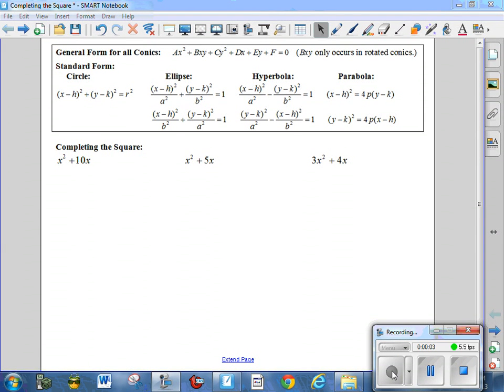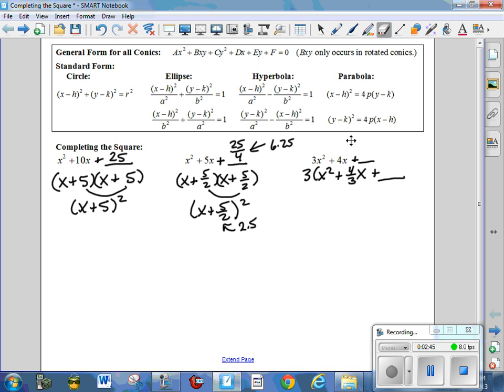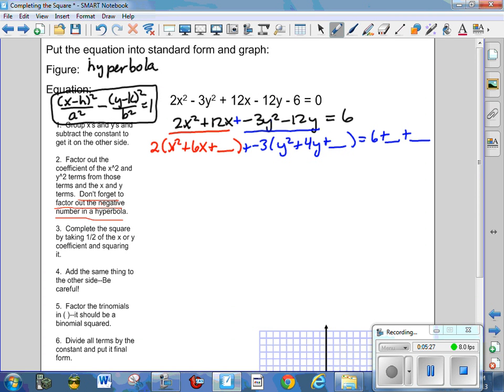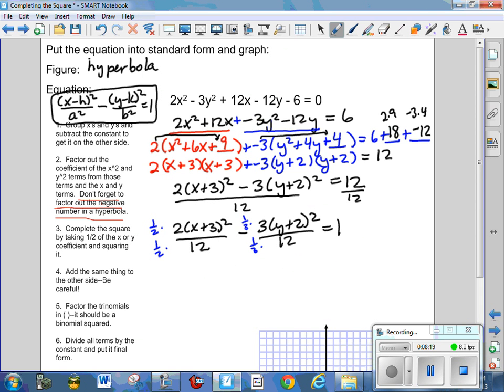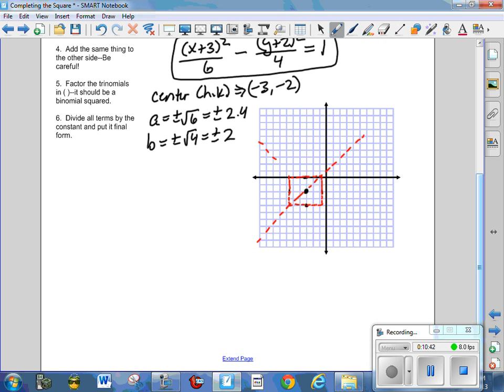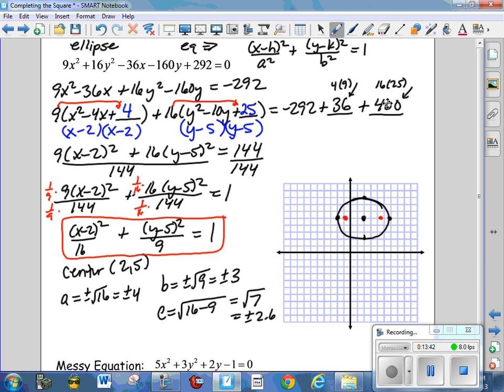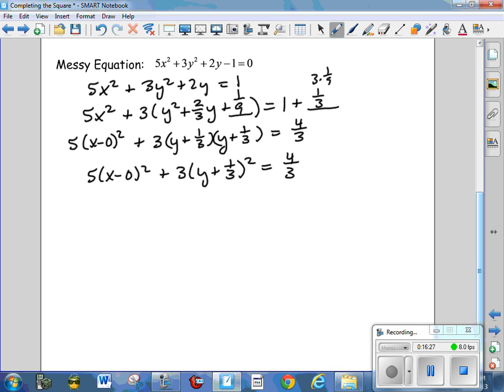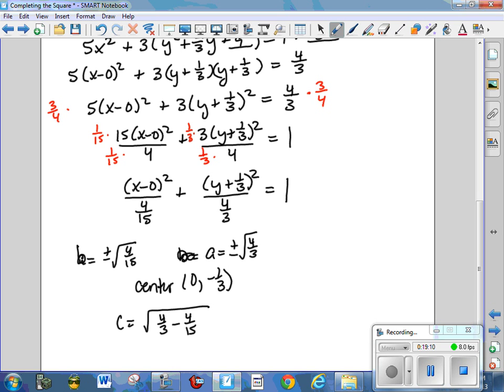Completing the Square Putting Gen Eq into Standard Form